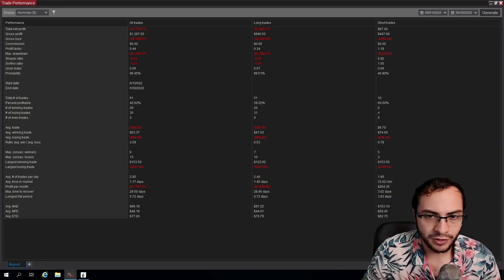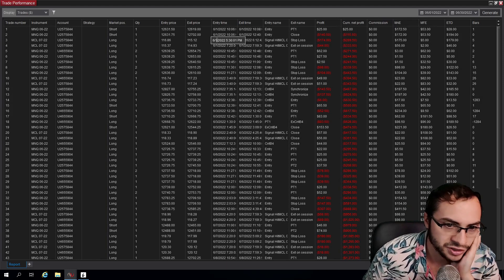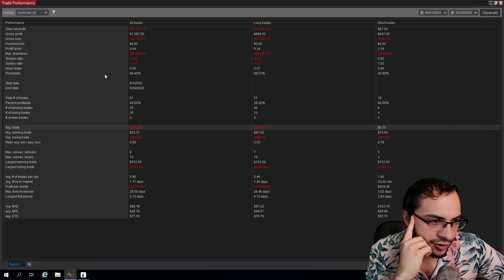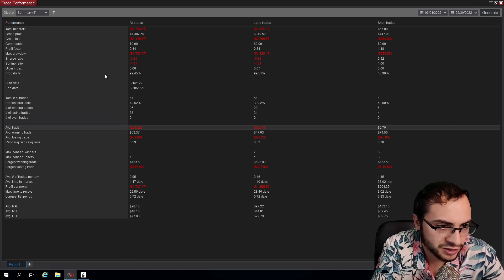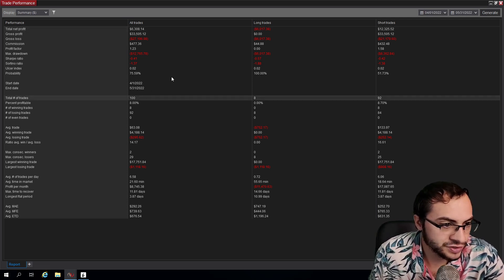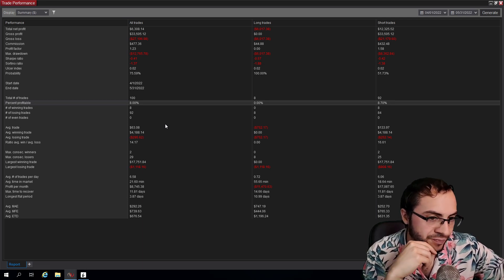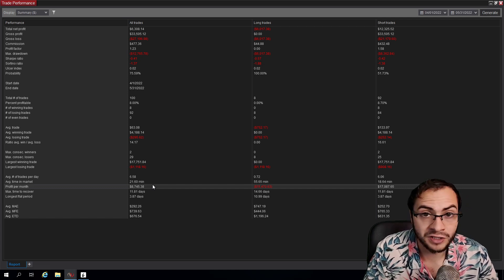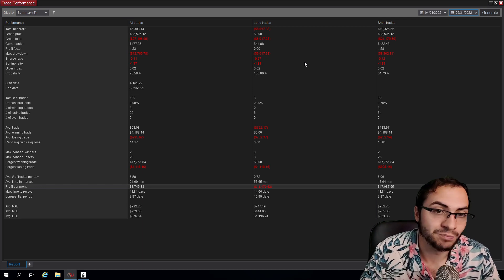June 2022 Trading Bot Performance